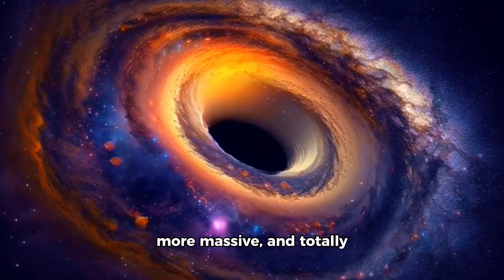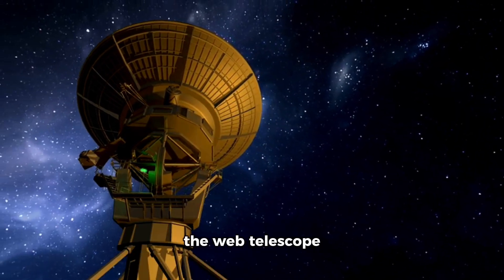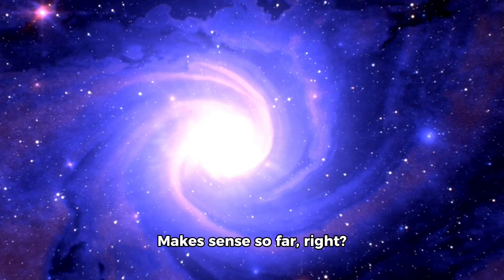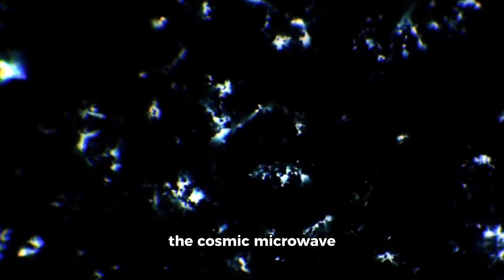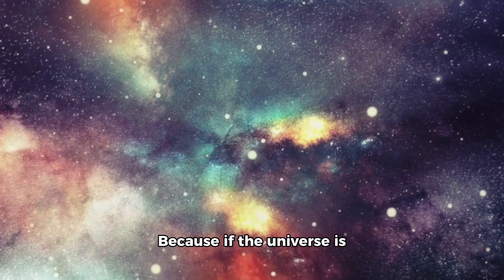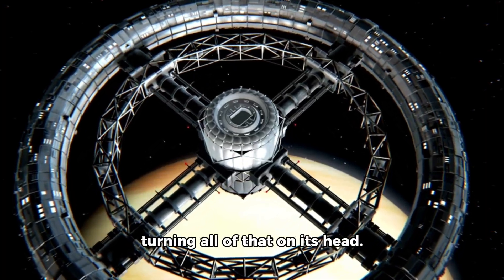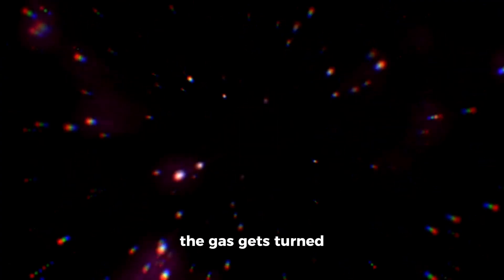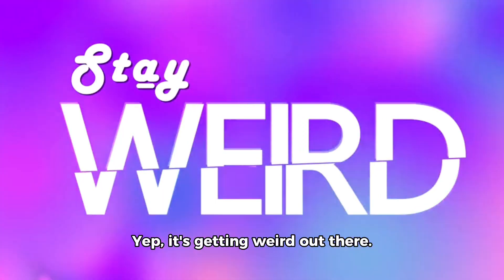Nobel Winner Warns "IT'S ANOTHER UNIVERSE" James Webb Telescope Saw Strange Things Beyond the...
When a Nobel Prize-winning scientist speaks, the world listens. And this time, the warning is cosmic. The James Webb Space Telescope has peered deeper than ever before—and what it found defies everything we thought we knew. Galaxies where they shouldn’t be, light bending in impossible ways, and signs that another universe might be lurking just beyond our cosmic horizon.

In this video, we’ll explore the mind-bending evidence, break down what these strange signals mean, and uncover why experts believe this could be the most important discovery in the history of science. From quantum mysteries to multiverse theories, the James Webb Telescope is rewriting the rules of reality.